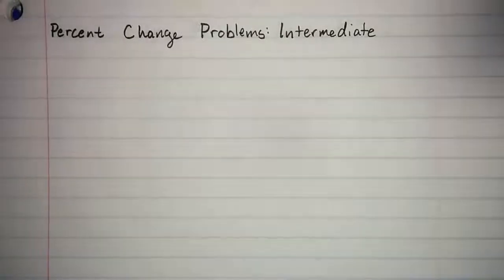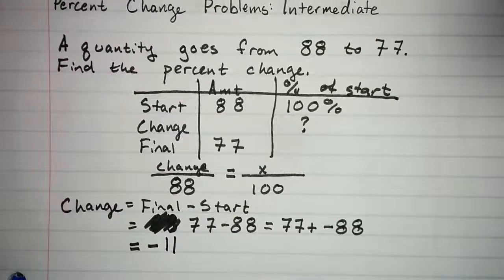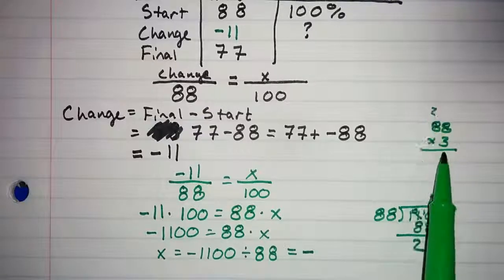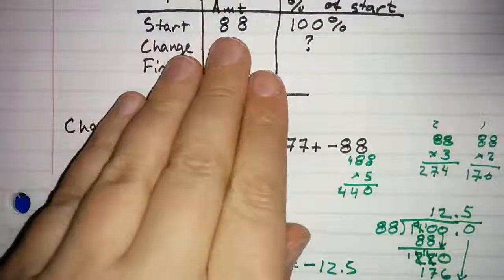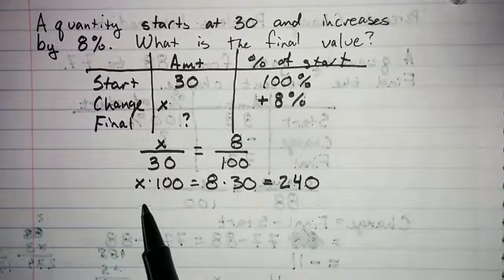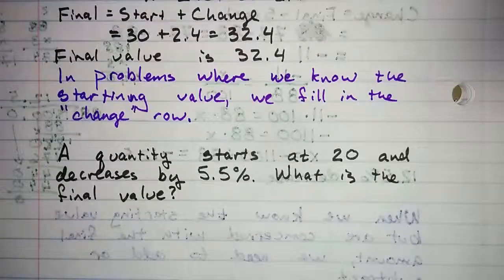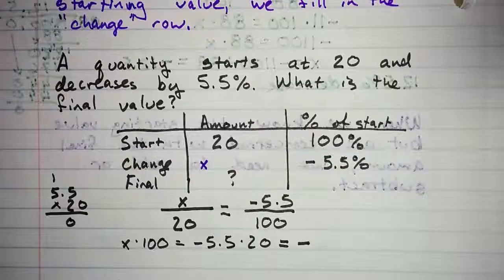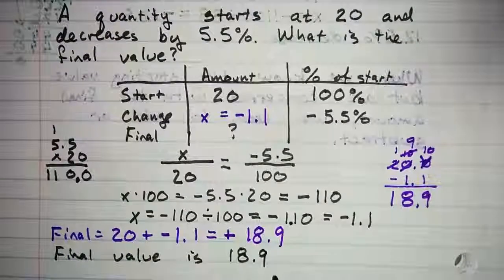C.7.4 - Percent Change Problems: Intermediate